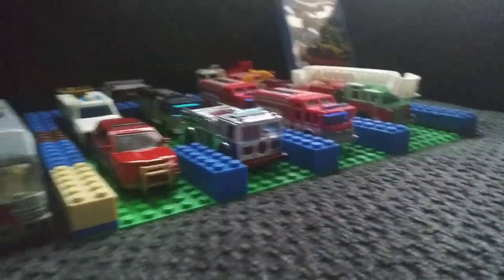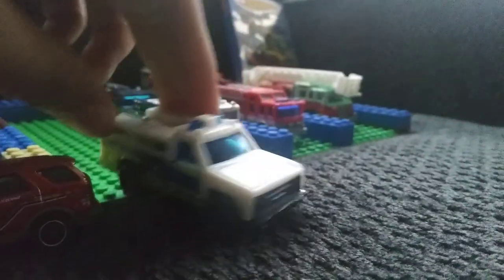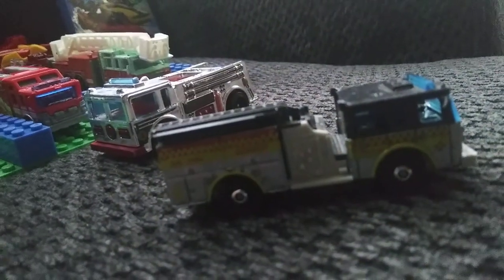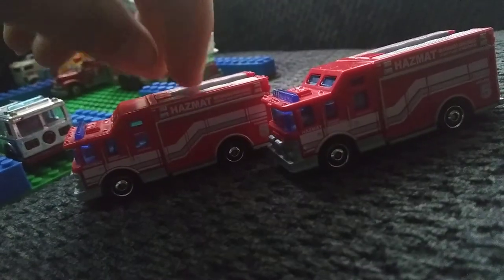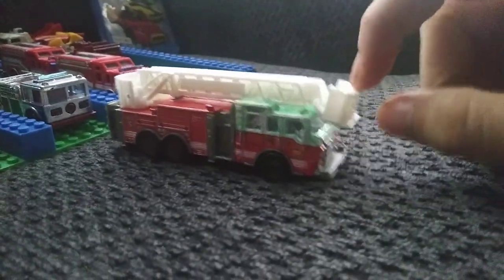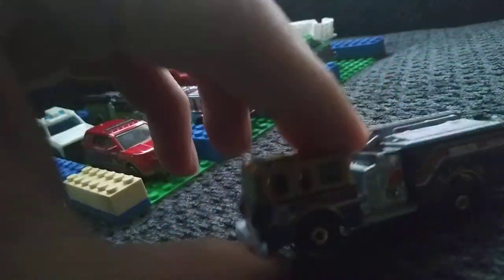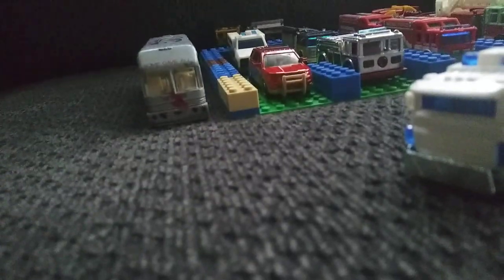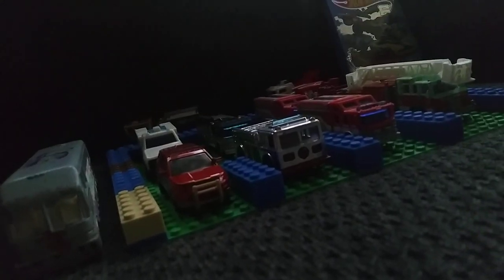My Hot Wheel Fire Department